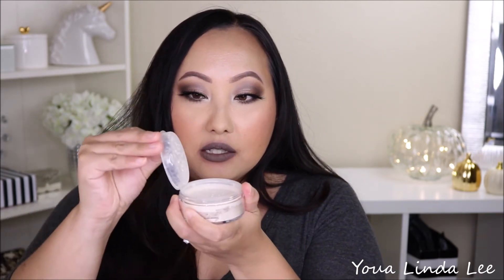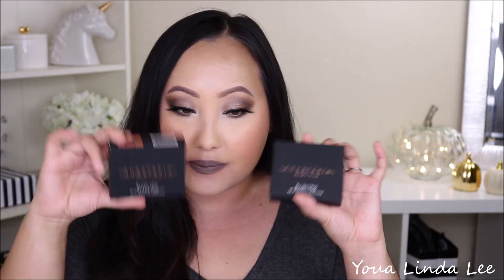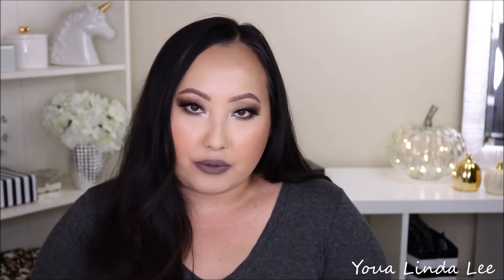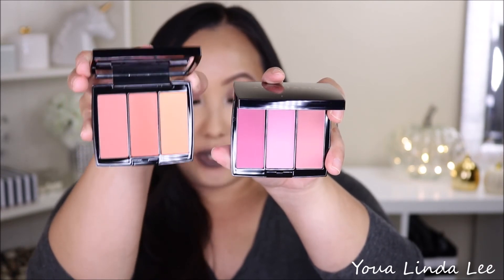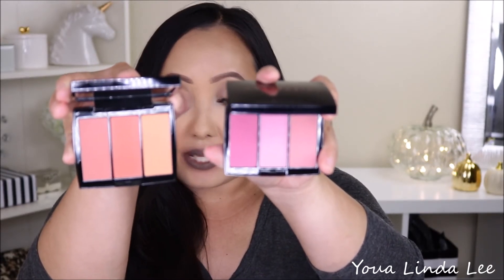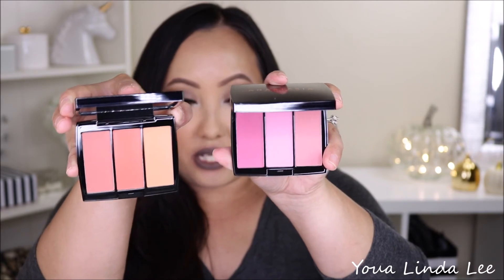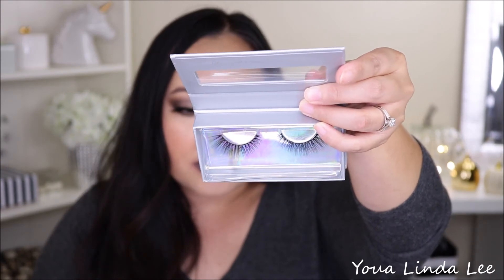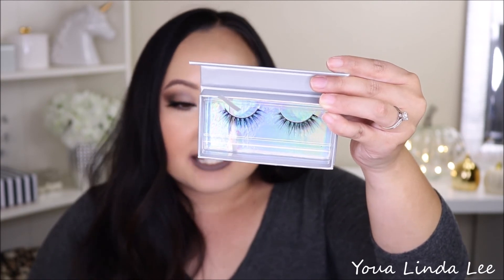ULTA MAKEUP HAUL | FALL ULTA 21 DAYS OF BEAUTY HAUL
MY FALL ULTA 21 DAYS OF BEAUTY SALE HAUL

PRODUCTS MENTIONED:

-Too Faced Hangover Replenishing Face Primer

-Ofra Cosmetics Beverly Hills Highlighter

-Ofra Cosmetics Blissful Highlighter

-COVER FX Perfect Setting Powder

-Anastasia Beverly Hills Blush Trios (PEACHY LOVE & PINK PASSION)

-PÜR PRO Eyelashes - Diva

-PÜR PRO Eyelashes - Socialite

-PÜR PRO Eyelashes - Bombshell

-PÜR PRO Lash Glue